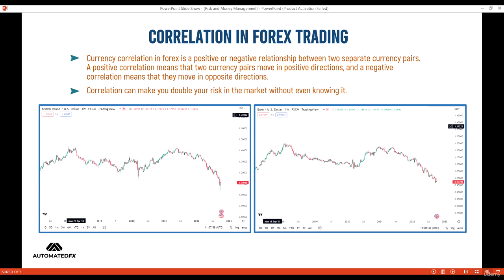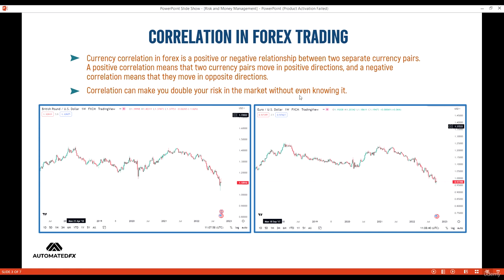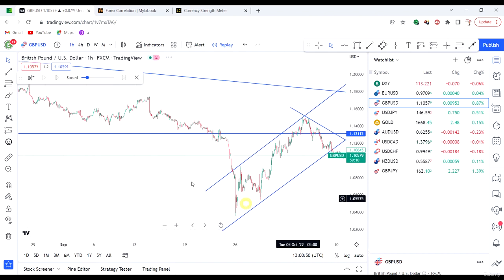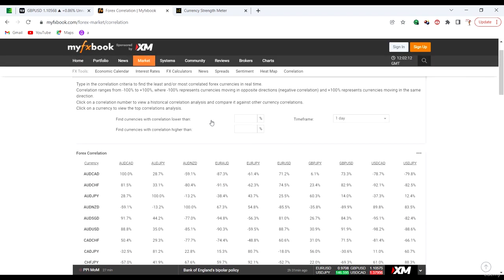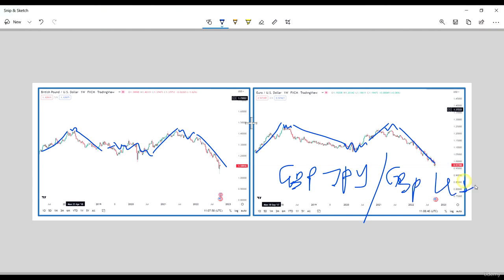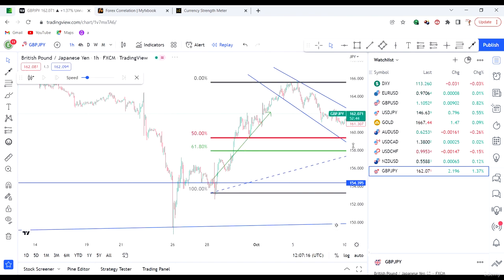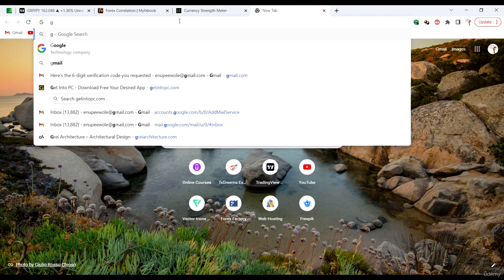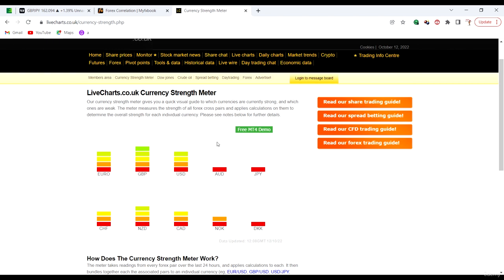Correlation - Complete Forex Master Course